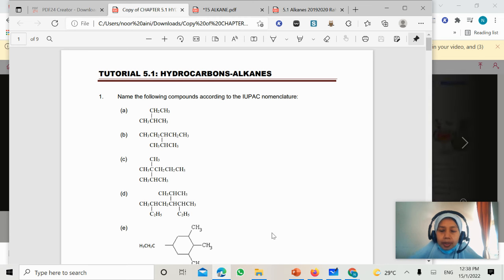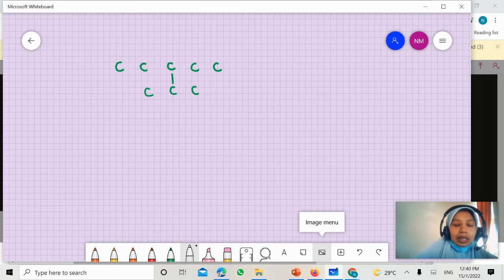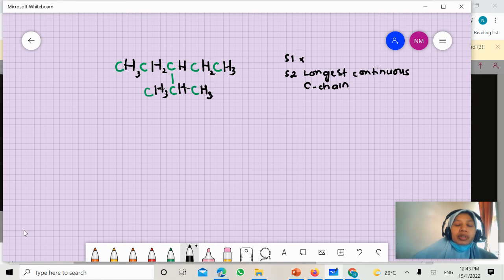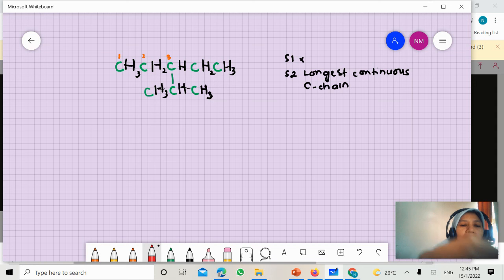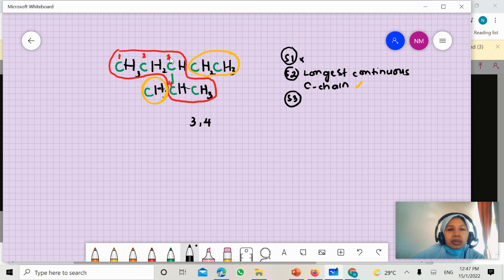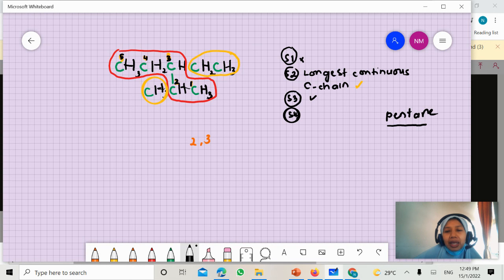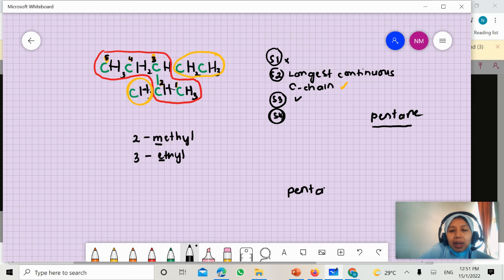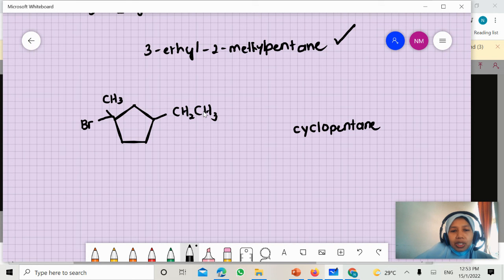Nomenclature of alkane Example 2 Various substituents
Substituents arrangement in alphabetical order